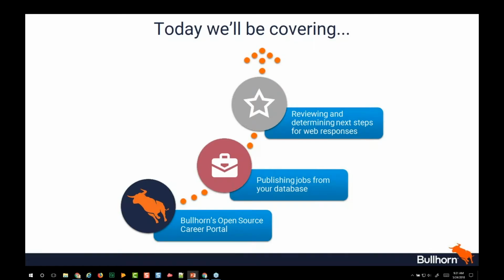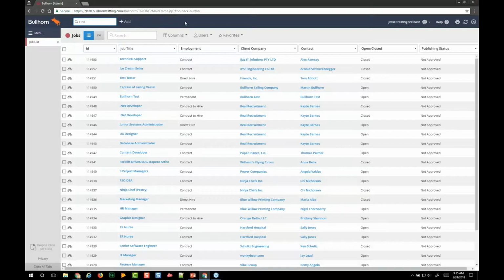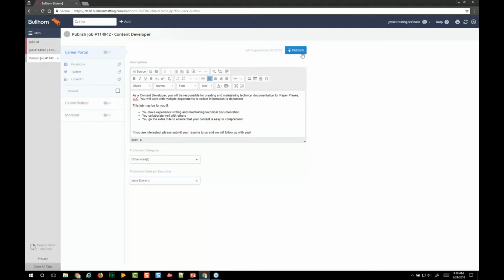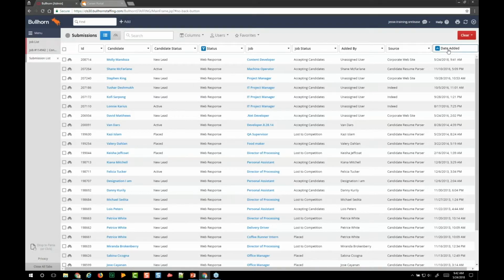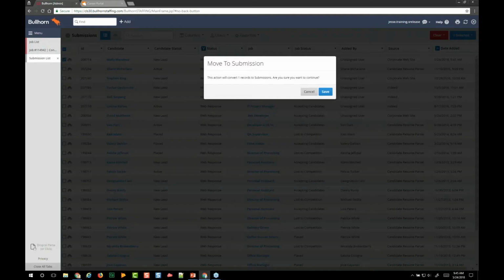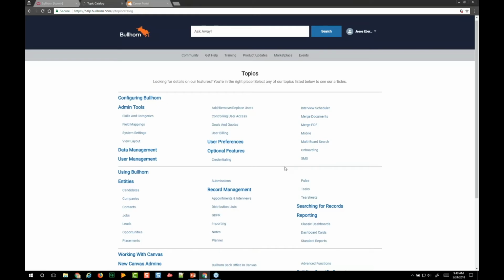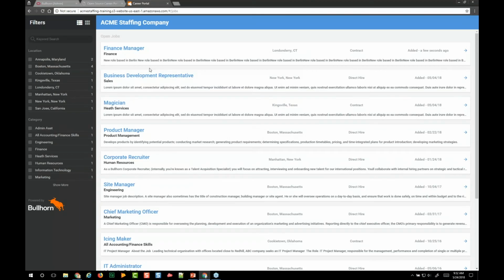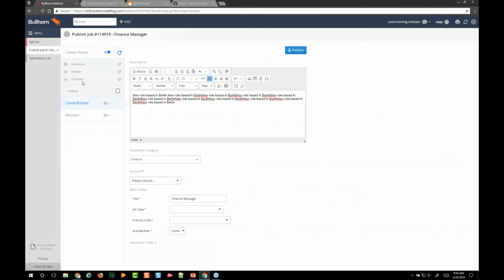Training Webinar: Publishing Your Jobs Through Bullhorn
In this webinar, we cover everything you need to know about Bullhorn's Open Source Career Portal: publishing jobs from your database, reviewing and determining next steps for web responses, and more.